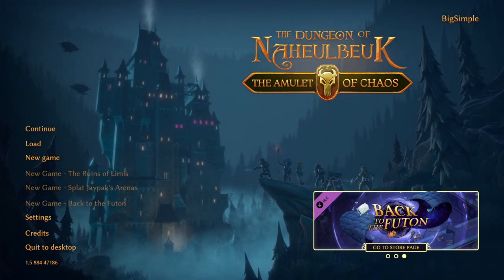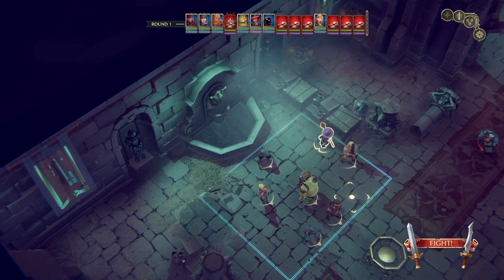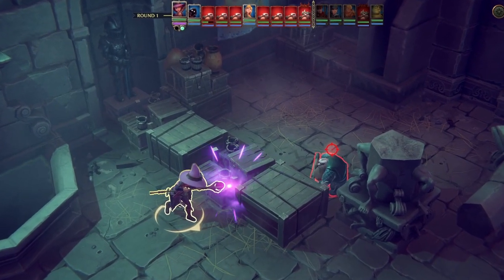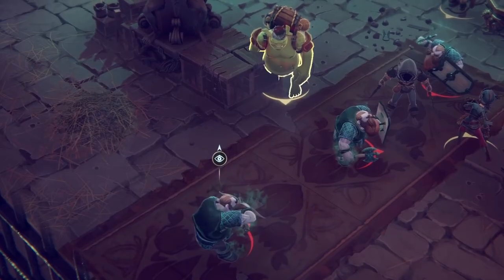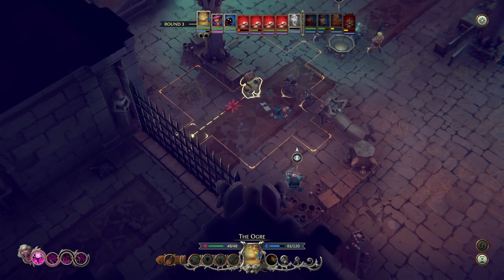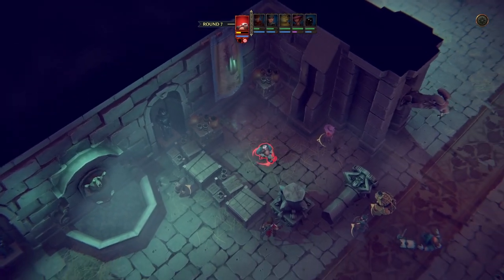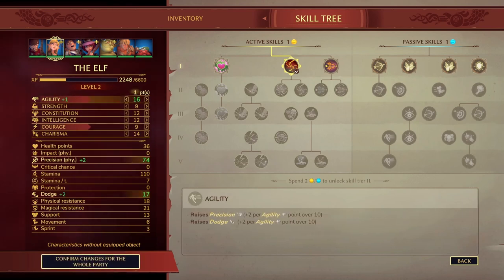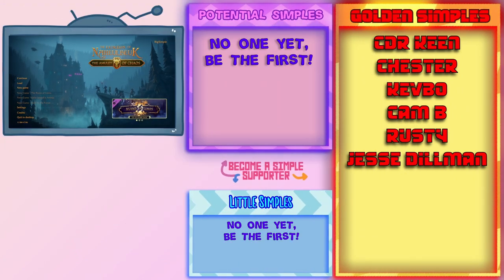Dungeon Crawling Tactics - Let's Try - Dungeons of Neheulbeuk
Step into the wacky heroic fantasy universe of the Dungeon of Naheulbeuk. Lead a team of unlikely and clumsy heroes in an epic and challenging tactical RPG. Live an adventure filled with humor, surprises and silly encounters.